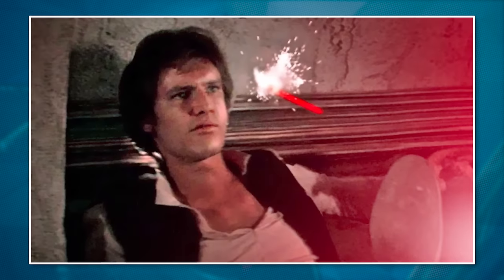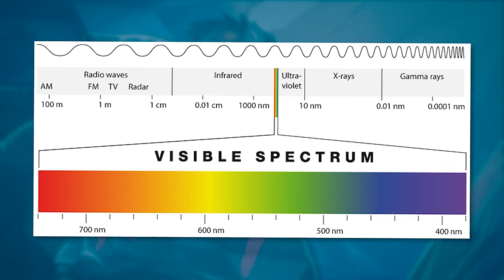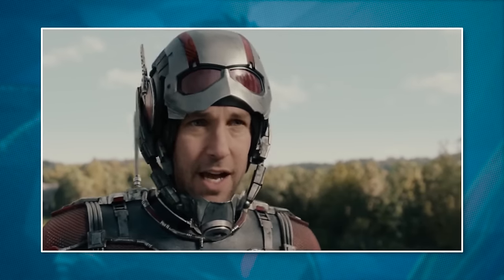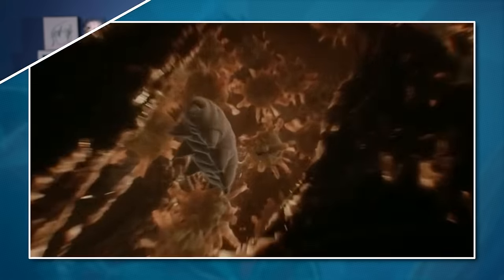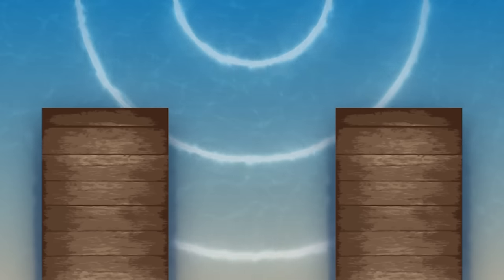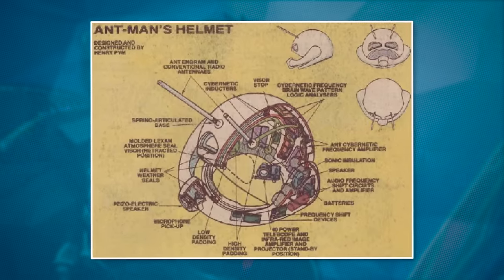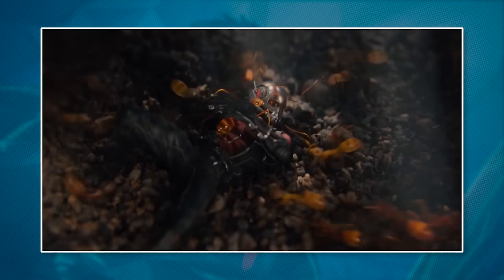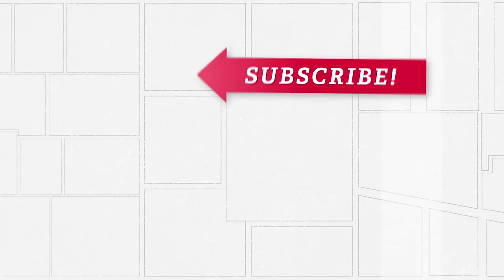The Science of Ant-Man Explained || NerdSync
Ant-Man is one of the founding members of Marvel's Avengers, but his powers to shrink and grow present many problems scientifically. Many other people on the internet have picked apart the physics of his mass and density, but I want to talk about another issue with the tiny Avenger. Hank Pym and Scott Lang would detect light differently when ant-sized, effectively making them blind. Scott explains why in this theory about the physics of Ant-Man

COMIC SCIENCE

Thank you to:
Will/Peyton Schultheis
Yosi Berman
Cristoffer Lange
Sebastian Parks
Daisy
Robert Wilson
Paul Ringkamp
Vesko Hristov
Dennis Smith
Dylan
Haley Shipley
Andrew Kramer
Stefan Anundi
Filip Bojanowski
Reg Cruickshank
Jonas Helmerichs
Ricky Anderson II
Eric Galperin
Craig McCormick
Lucas Burlock
Selin Maden
Todd Clark
Krister
Keaten Lampert
Maximilian Greeves
Nathaniel Naranjo
Ron Harnik
Bruce Lee
Hayley Kurton
Josh Gallagher
Jonah Dunch
Trent
Merry Carol Cotton
Marja Camargo
Justin Matushak
Sophia Emely M.
Lori Thames
Jason Graoroski
Marcus Watson
Daniel Gram
Clara de Rambures
Anneli Elisabet
Samuel Rico

SOURCES

Ant-Man, the Physics of Shrinking, and the Higgs Boson

ABOUT NERDSYNC

Comic books are an incredible medium filled with the amazing adventures of fantastic superheroes, but they are also much more than just stories on a page. We here at NerdSync see comics as a tool that can help teach us about the world we live in! Join us each week as we explore fascinating topics that range from science, history, philosophy, culture, and art, making complex ideas a little more accessible through the heroes and villains from Marvel, DC Comics, and more!

Hosted by Scott Niswander (@ScottNiswander)

LISTEN to the NerdSync Podcast!